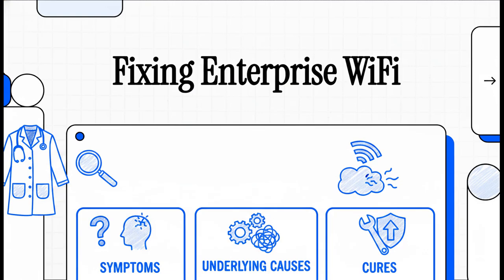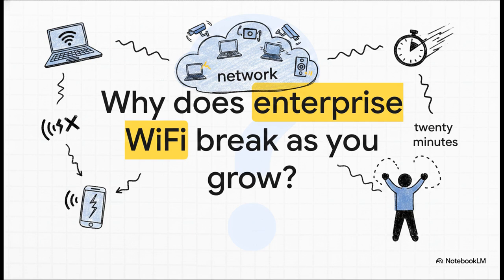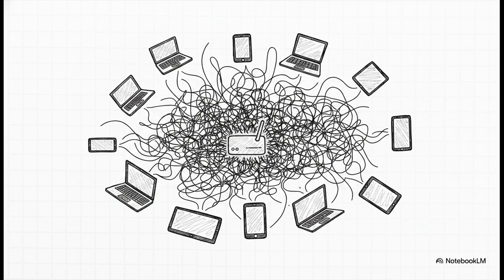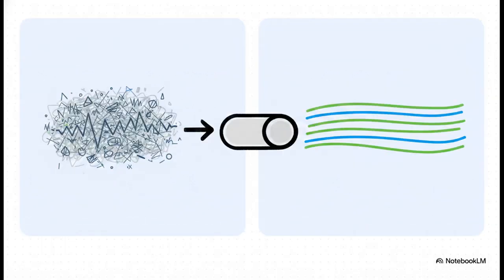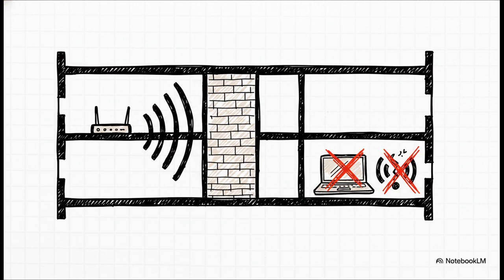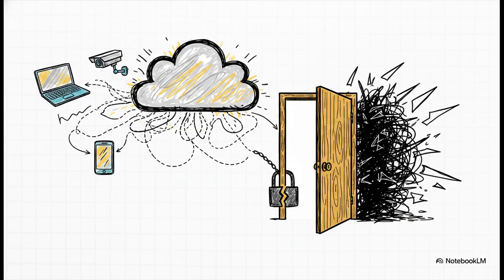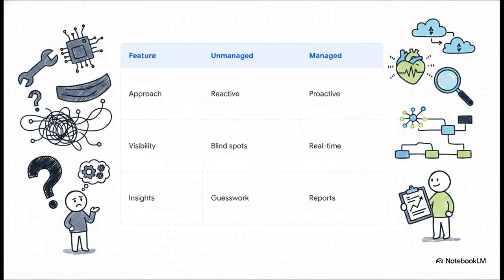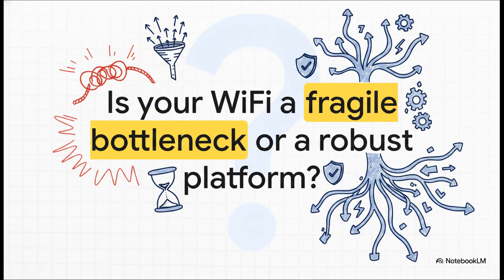Fixing Enterprise WiFi